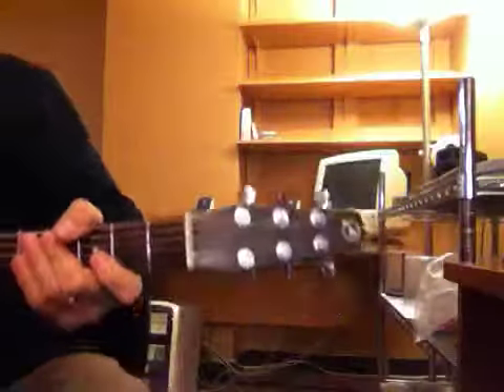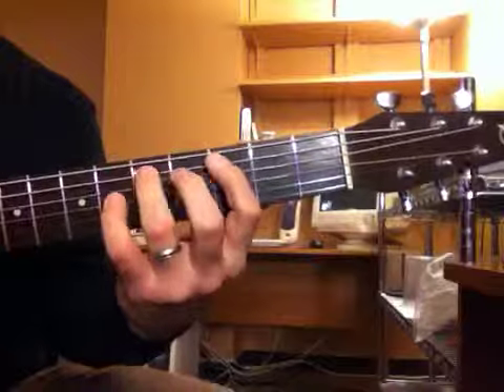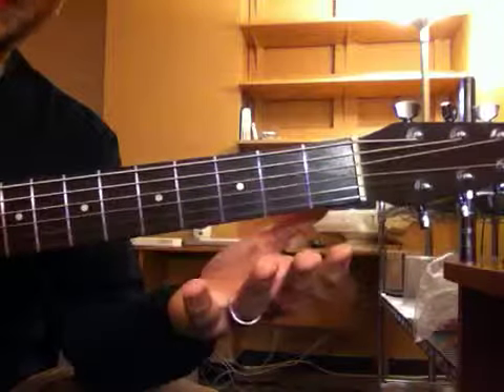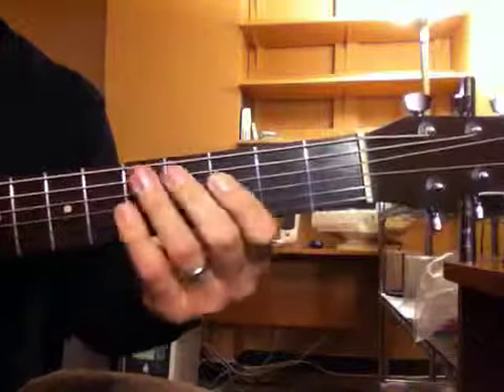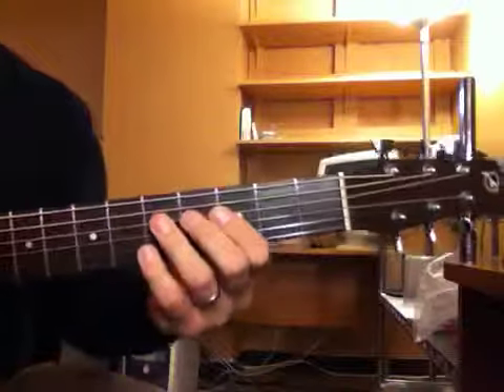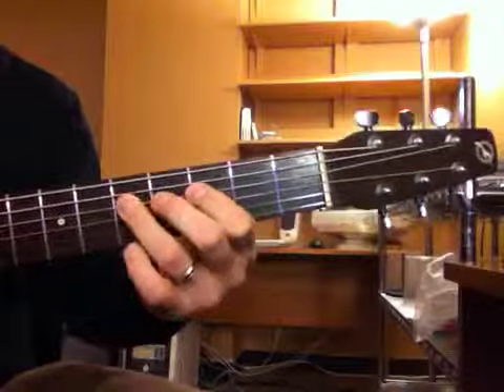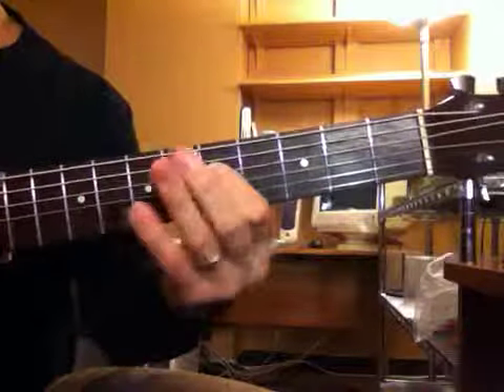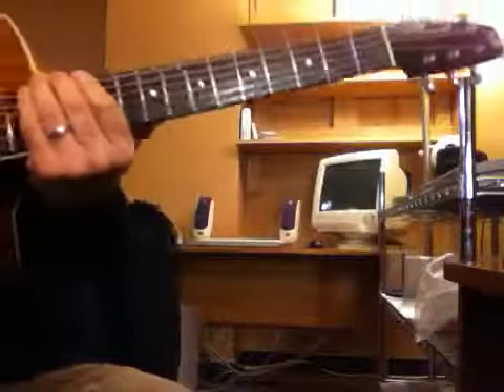Joe Cefalu - Beginning Blues Improv